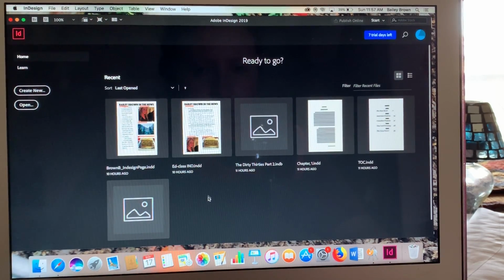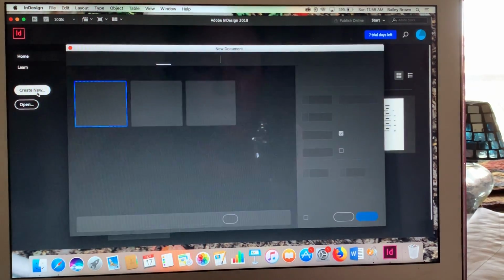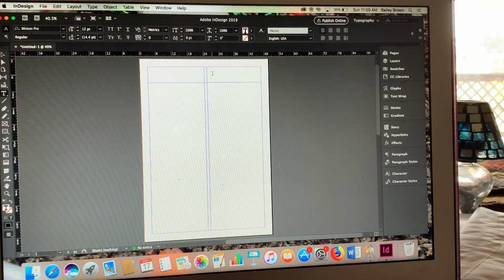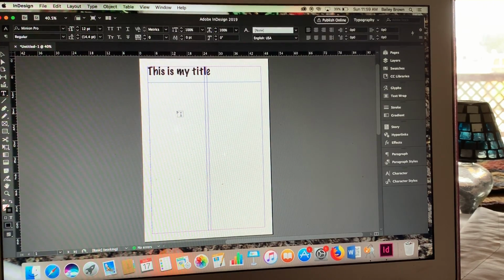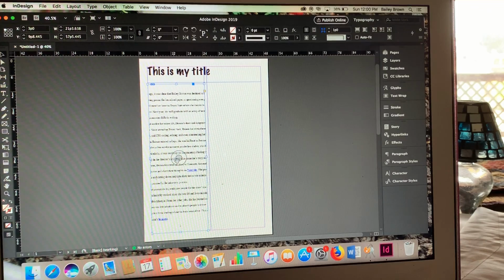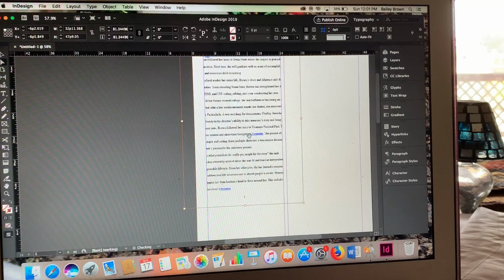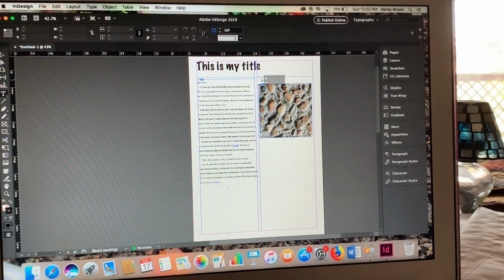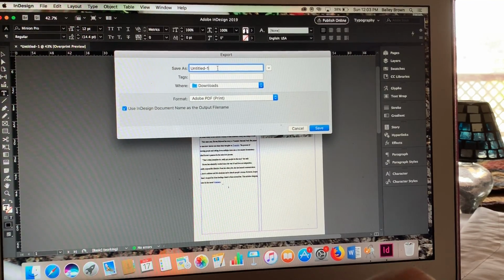Indesign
Indesign help- super simple